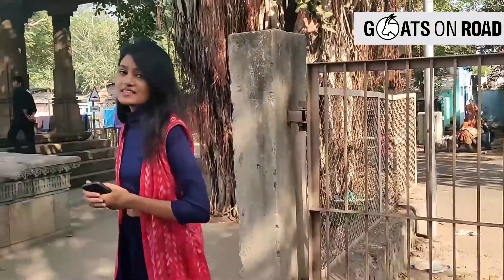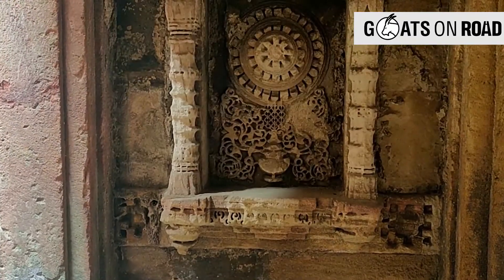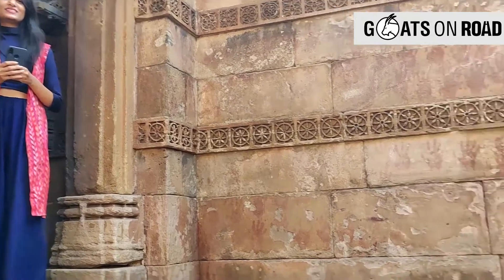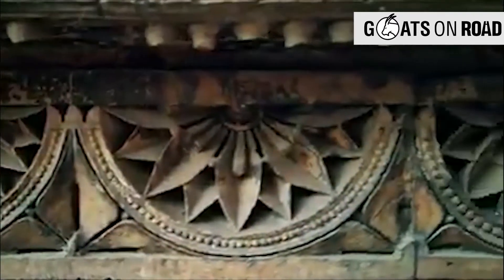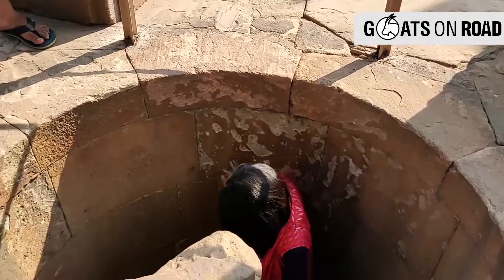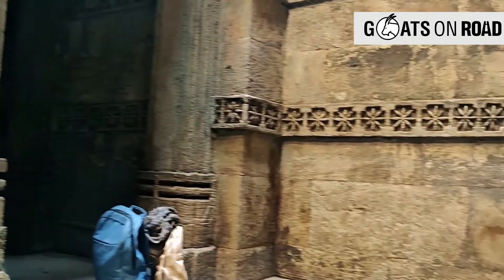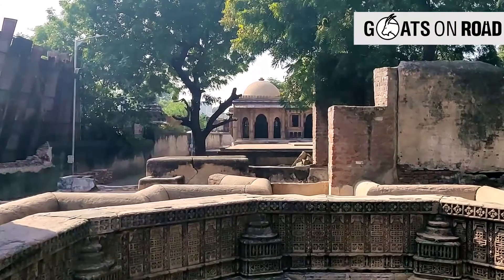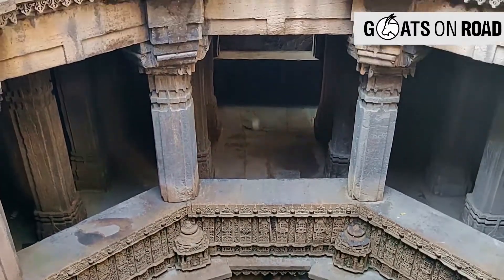Dada Harir Stepwell- A Hidden Gem | Goats on Road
Stepwells in India or commonly known as baoli or in Gujarati Vav, as the name suggests are wells with steps descending into it. There are around 9 Magnificient stepwells in Ahmedabad that are Frozen with the Time and Dada Harir Stepwell is one of them!